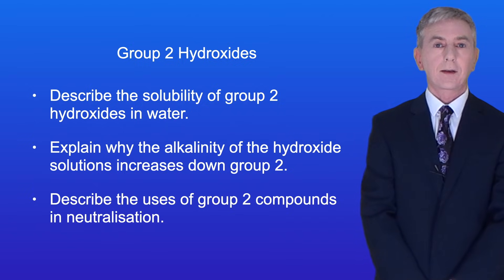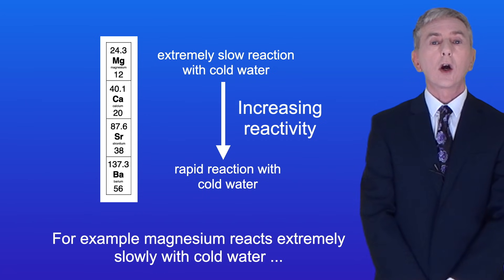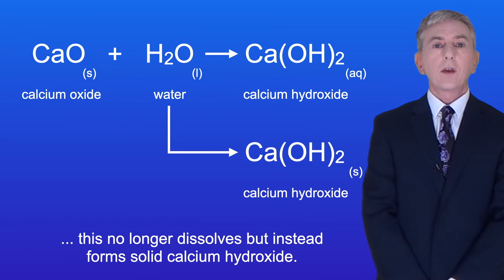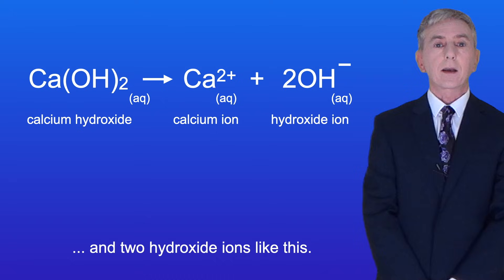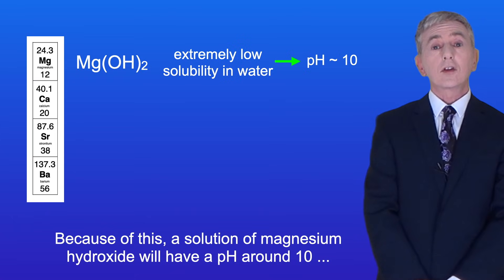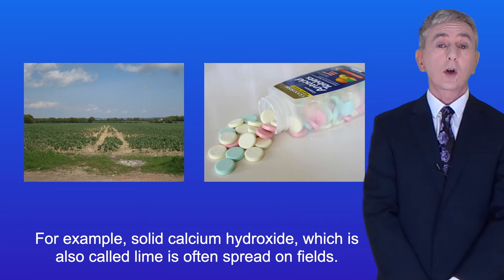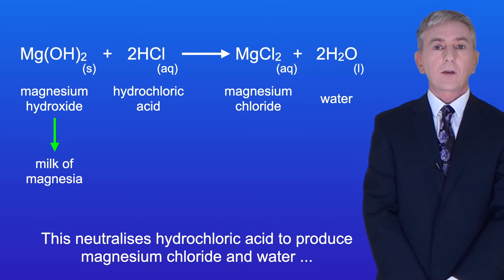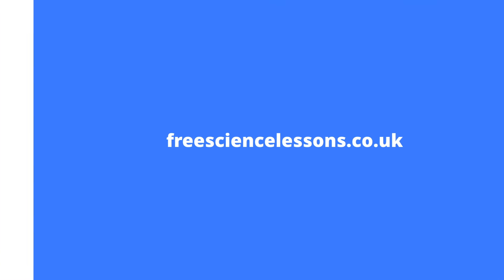A Level Chemistry Revision "Group 2 Hydroxides"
In this video, we look at group 2 hydroxides. First we look at how we form group 2 hydroxides. We then explore why solutions of group 2 hydroxides become more alkaline as we move down group 2. Finally, we look at uses of group 2 compounds in neutralisation reactions.